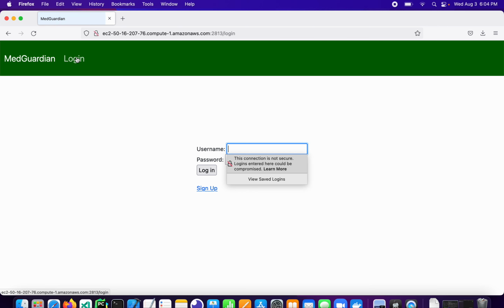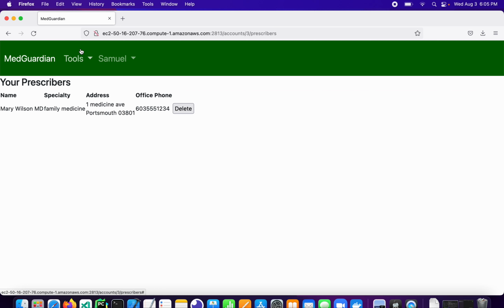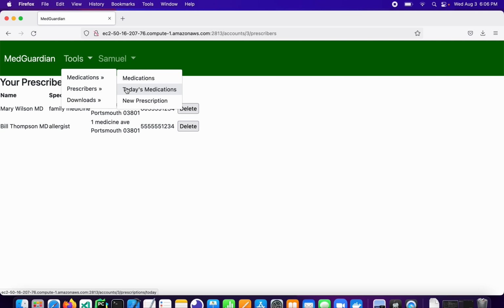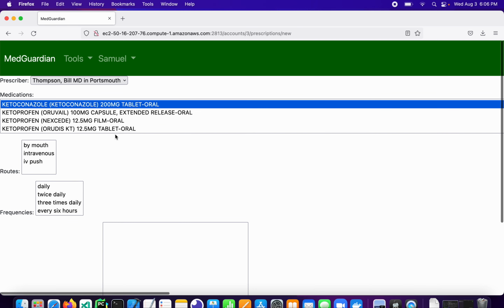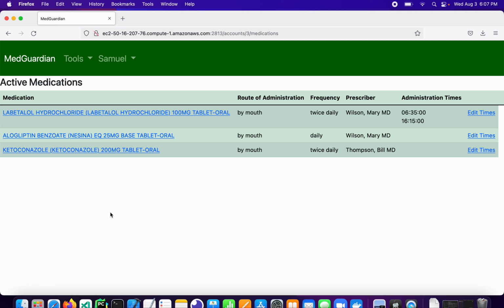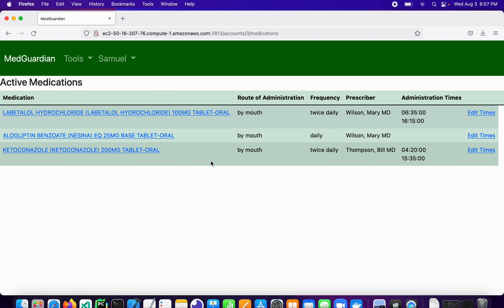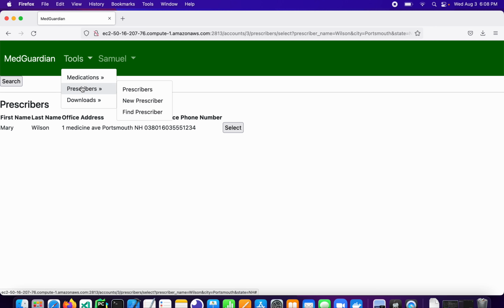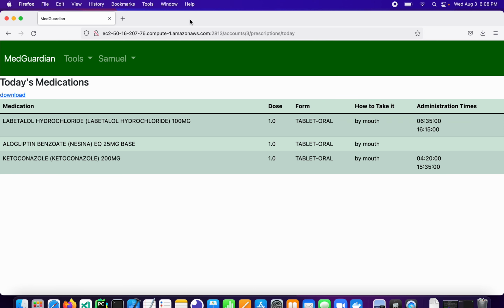Nucamp Student Portfolio Project | Personal Medication Assistant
Backend, SQL and Dev Ops with Python